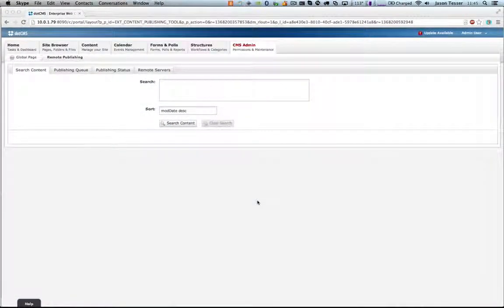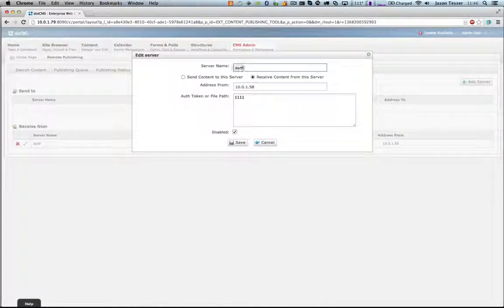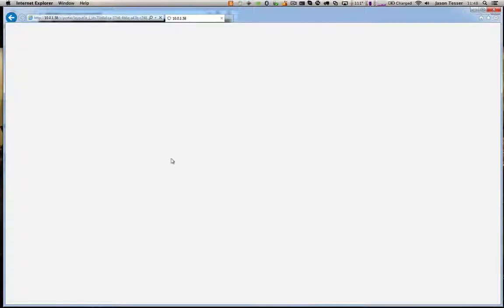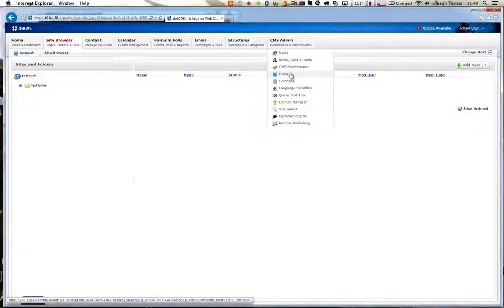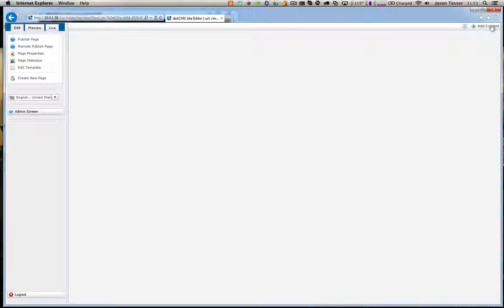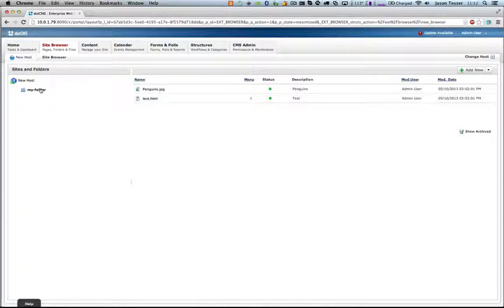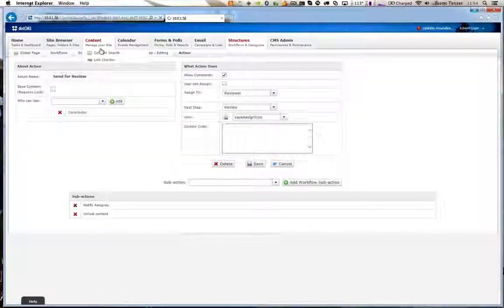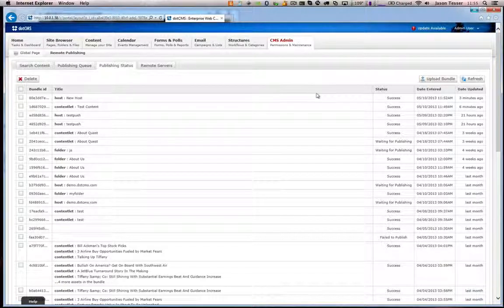Push Publishing Functionality in dotCMS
See how to push content and web apps between Dotcms (content management system) environments